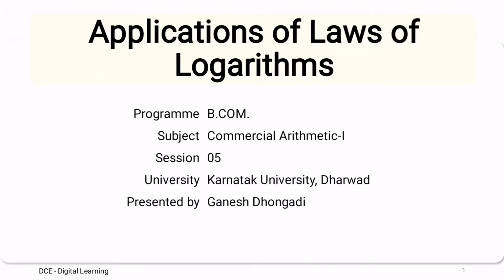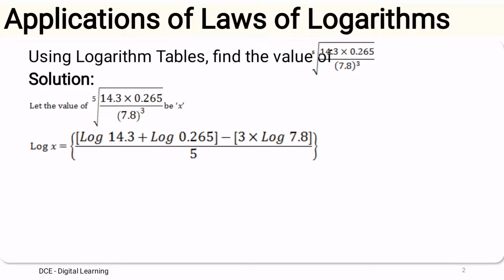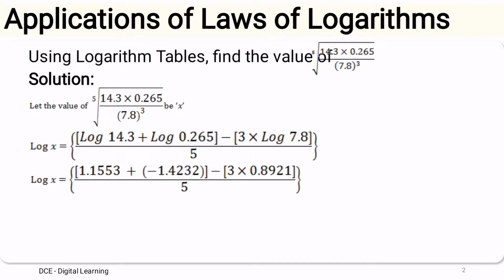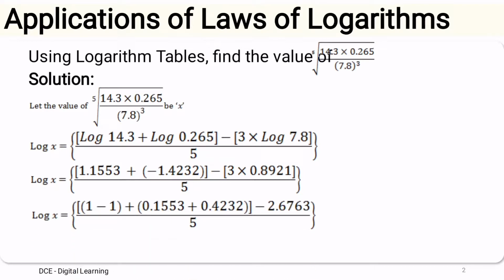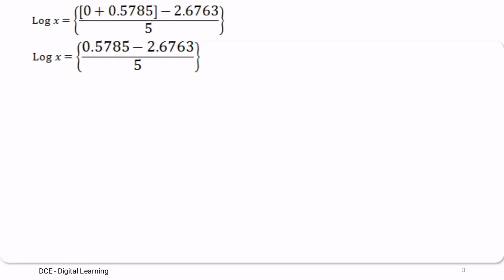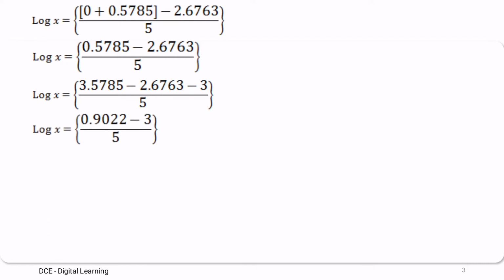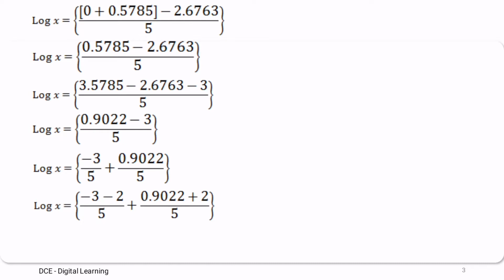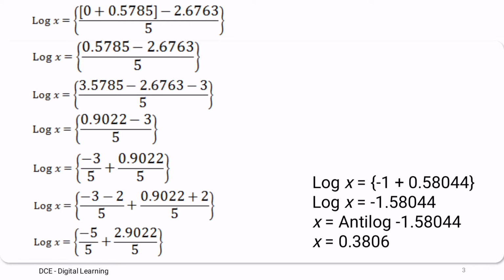CA Session 05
Application of laws of logarithm for solving difficult arithmetical calculations.